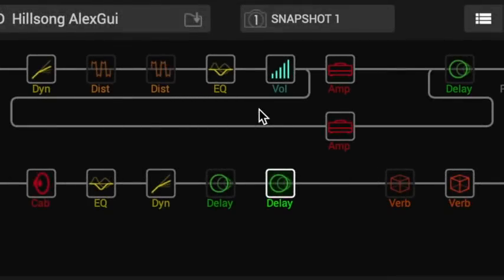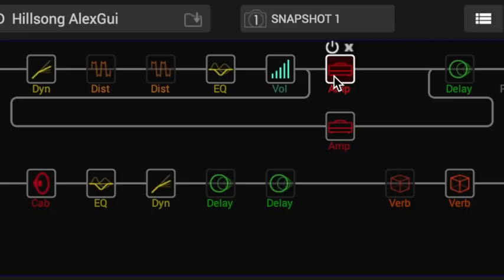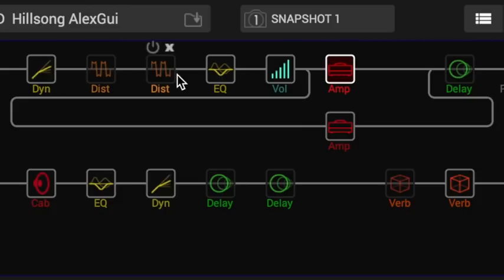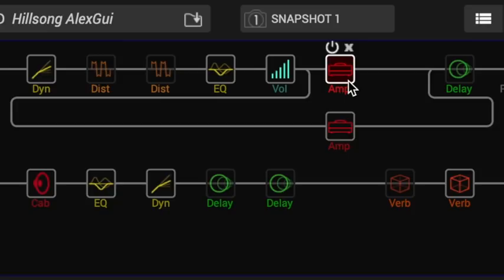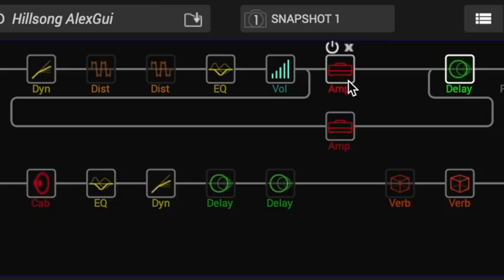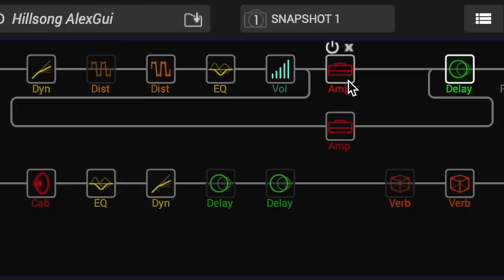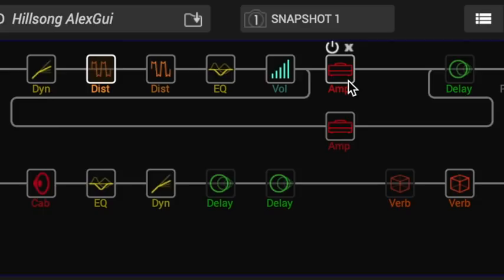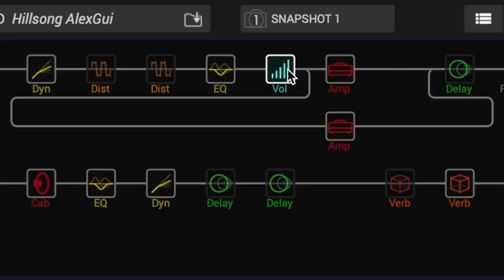Hillsong United - Whole Heart - Line 6 Helix preset walkthrough and song playthrough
Gear I Use / Recommend:

Backup IEMs: KZ ZS10
Guitar cases:
SKB iSeries Tele/Strat case
SKB iSeries Open Cavity case
Mono M80 Dual Gig Bag

Wireless:
Shure GLXD16 (pedal receiver)
Shure GLXD14R (rack receiver)

Studio Monitors:
Adam A7X
Yamaha HS7
Adam T5V
XLR Cables

Headphones:
Sennheiser HD600
Beyerdynamic DT800 600ohm

HX Stomp
Mission TT2 footswitch
Mosky 2 button footswitch
Pedaltrain nano
1spot Pro CS6 (powers HX Stomp from one 500mA output)
TRS to XLR male cables

Misc:
Strings: D’addario EXL110
Capo: G7 ART III
Strap Locks: Schaller S-Locks
Picks: Dunlop 0.6mm

Keyboard Stuff:
Roland A-800PRO
Akai MPK249
Radial USBpro interface